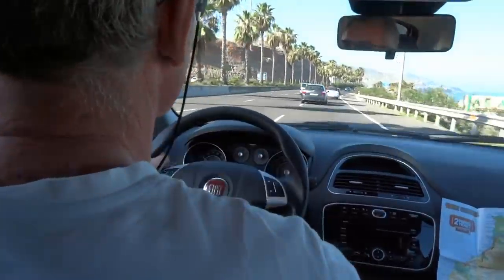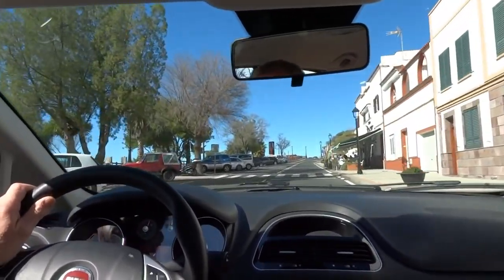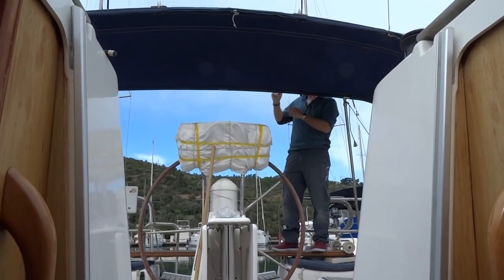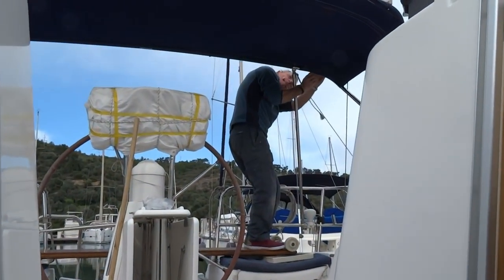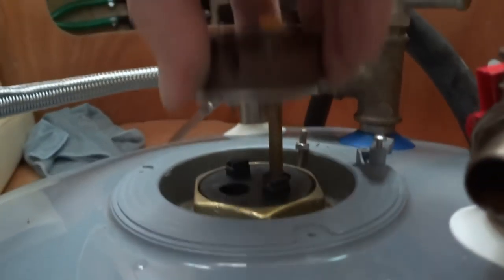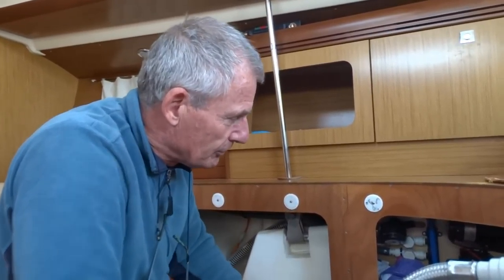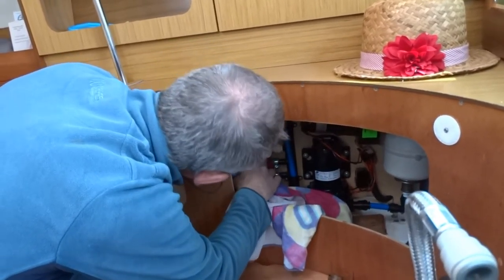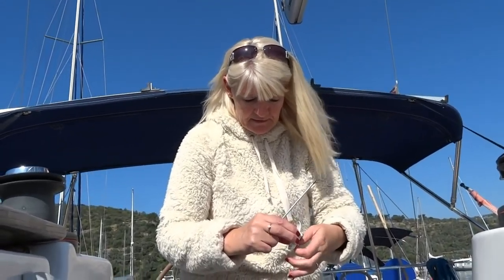Atlantic Crossing 2018 | Abandoned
After 4 weeks at sea, and with growing concerns for our safety, we finally make the  decision to walk away from this crossing.  To say we are devastated is an understatement, this had been a dream not many get to experience, and it takes us a long time for it to sink in.
Before leaving Las Palmas de Gran Canaria, we head out into the hills with Lorraine (who also stepped away) to see as much of the island as we could.
Hiring a car we head south and stop off at some beautiful spots, before heading back and dropping Lorraine off at the airport to fly home.
Once back in Turkey we head straight for Kejstral, and start the exciting process of de-winterizing her and catching up on some very important projects.

Inspirational Life

Marigold - Quincas Moreira

Winds of Spring - The 126ers

A huge thankyou to all our subscribers and followers, and for the support from our patrons. It's this support that makes producing these video's worthwhile.